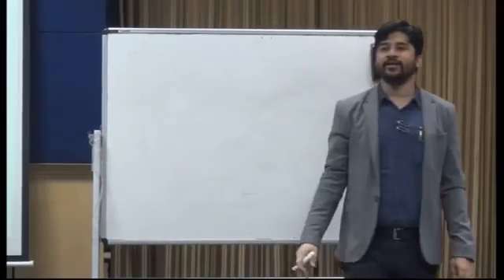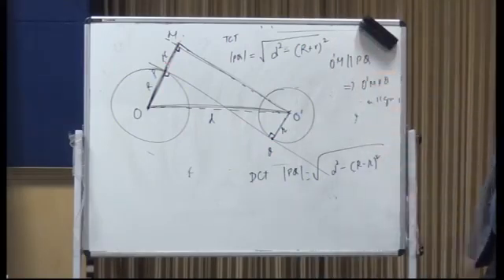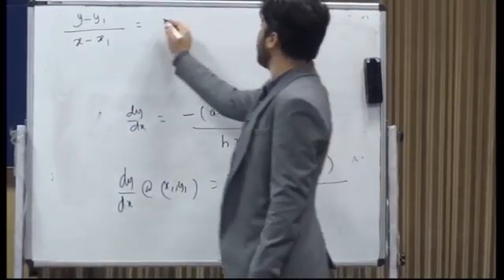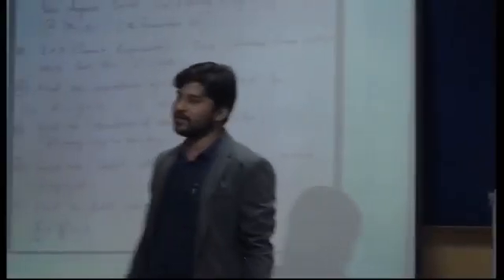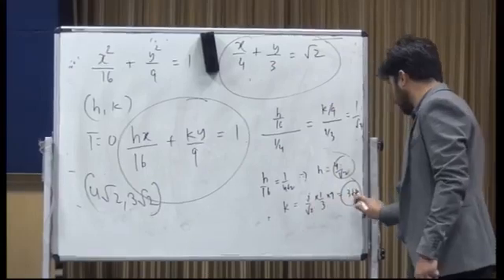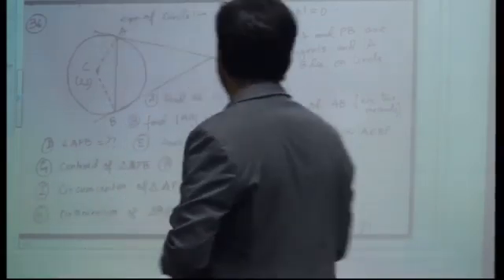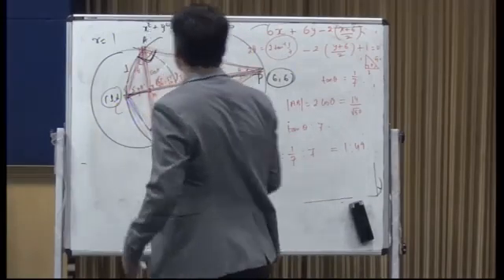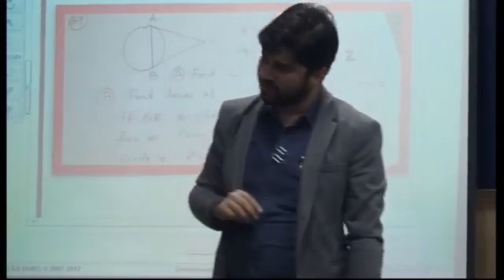CBSE Class 11 Mathematics ( गणित ) - Circles , Parabola ( वृत्त , परवलय )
Mathematics ( गणित )
Circles , Parabola ( वृत्त , परवलय )